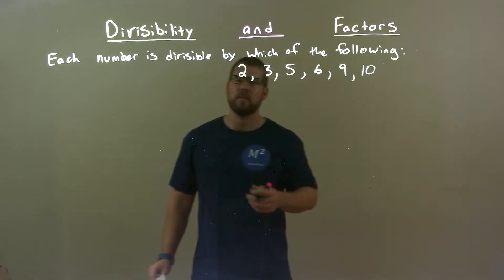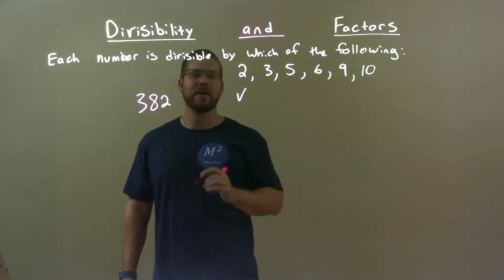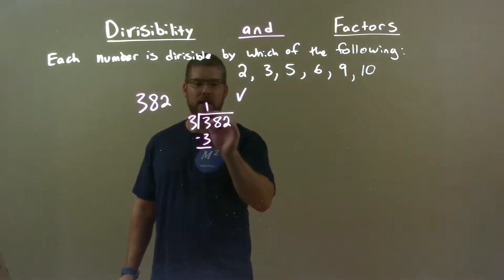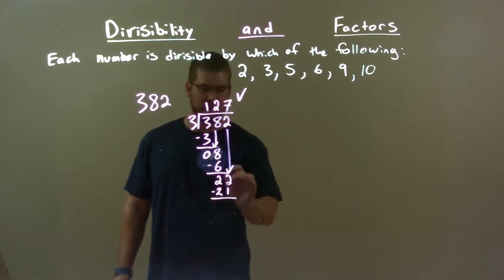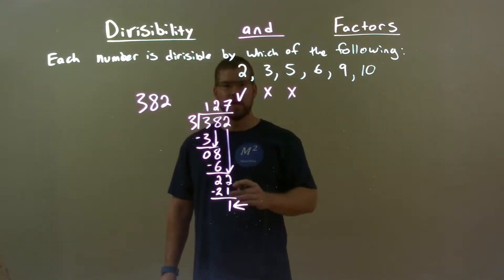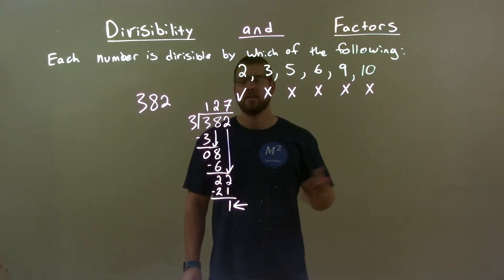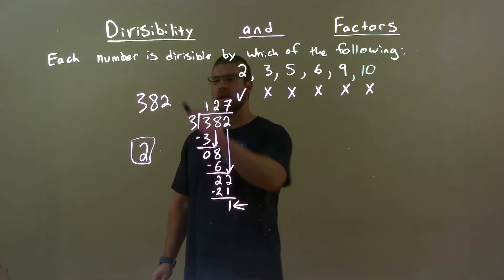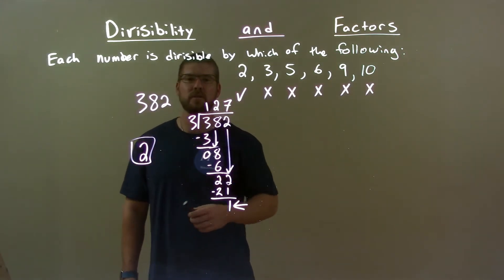382 is divisible by which: 2,3,5,6,9,10?